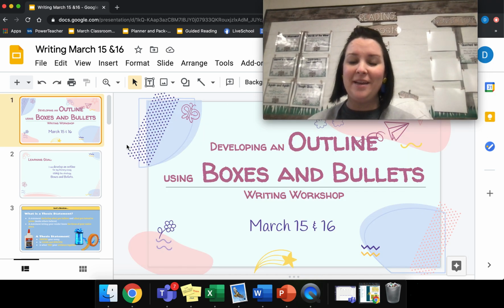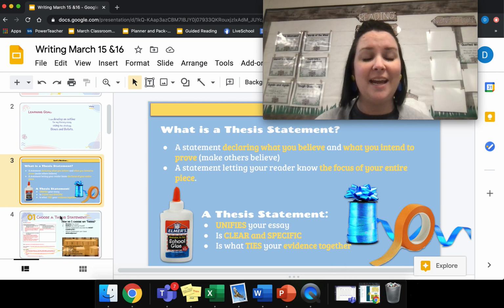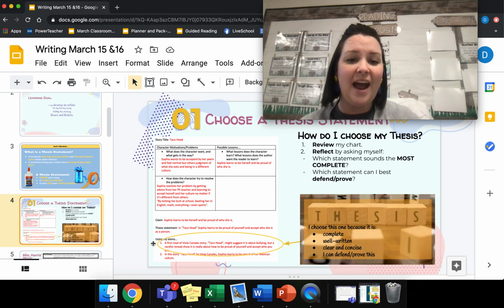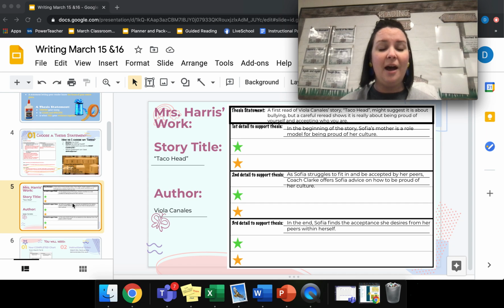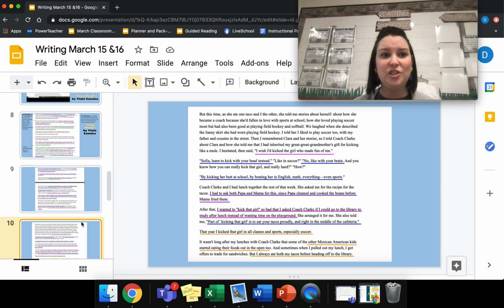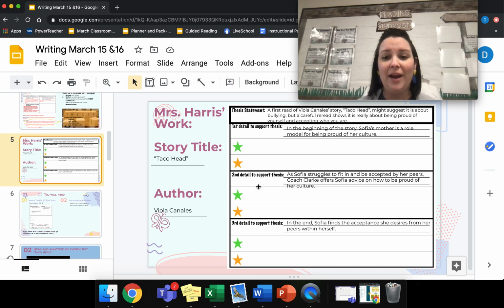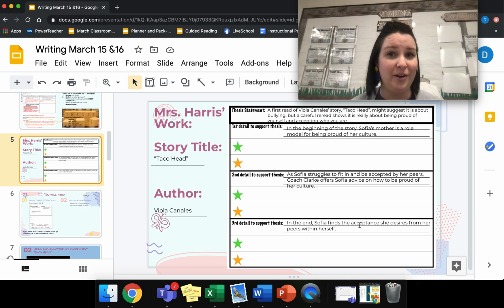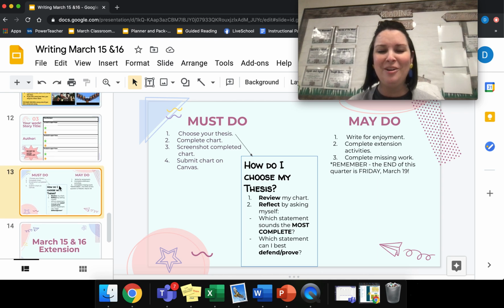WW March 15 &16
Developing an outline for my thesis using Boxes and Bullets